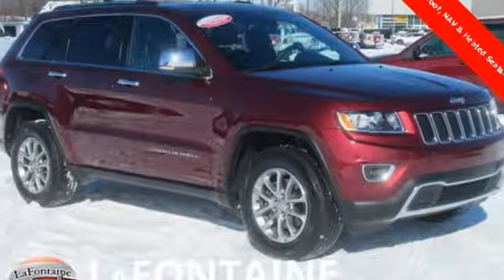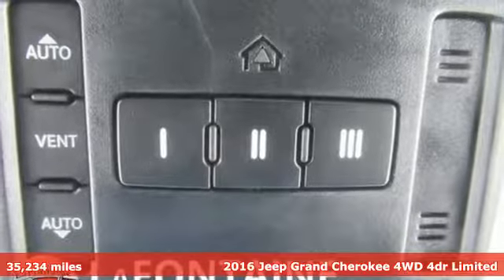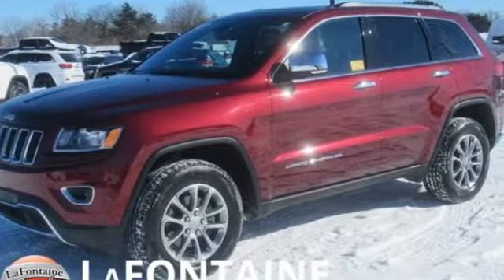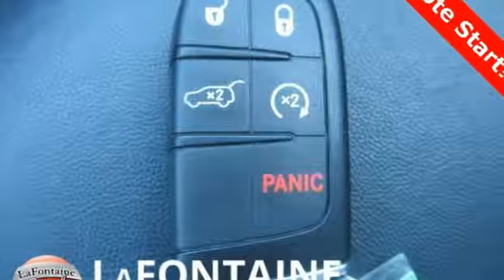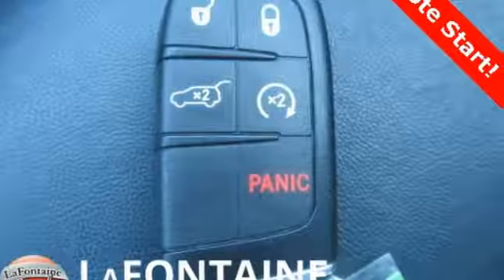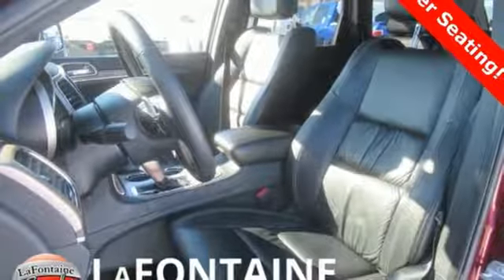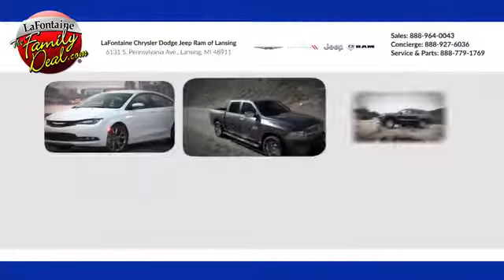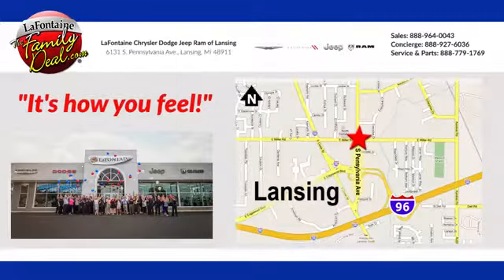Used 2016 Jeep Grand Cherokee Lansing, MI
Year: 2016
Make: Jeep
Model: Grand Cherokee
Trim: Limited
Engine: 3.6L V6 24V VVT
Transmission: 8-Speed Automatic
Color: Red
Interior: Black
Mileage: 35234
Stock #: 9L0042P
VIN: 1C4RJFBG2GC405822
2016 Jeep Grand Cherokee Limited Velvet Red Pearlcoat Certified. 4WD Clean CARFAX. CARFAX One-Owner.

Address:
6131 S Pennsylvania Ave